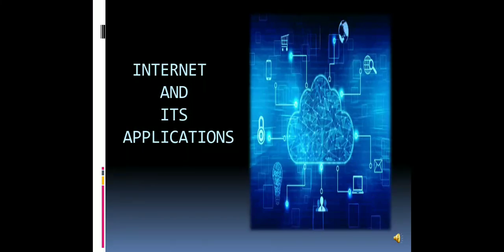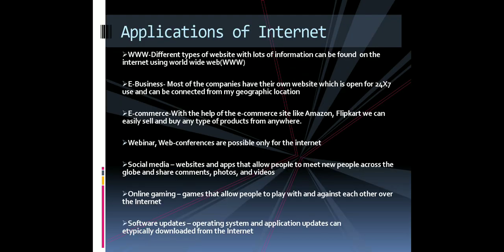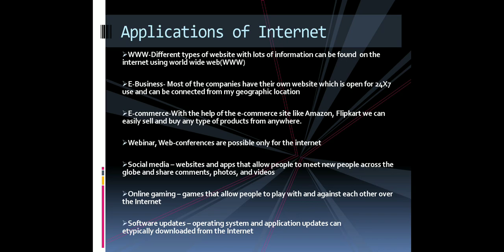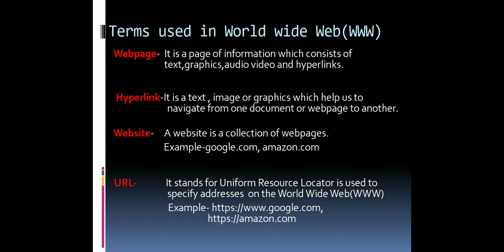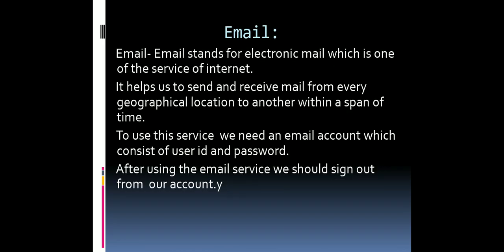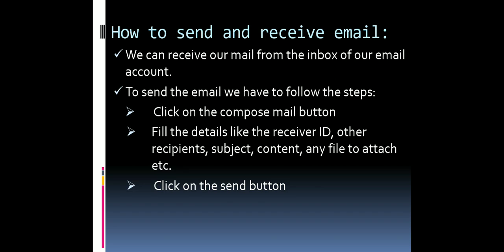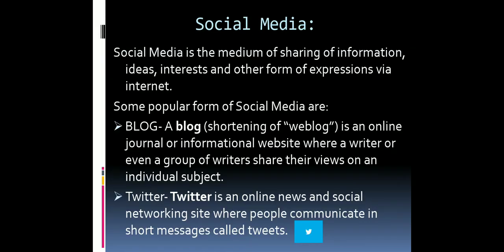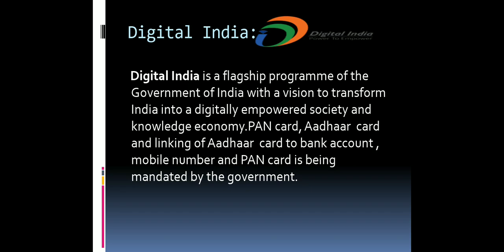Internet and its Applications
For CBSE class IX Information Technology (402)